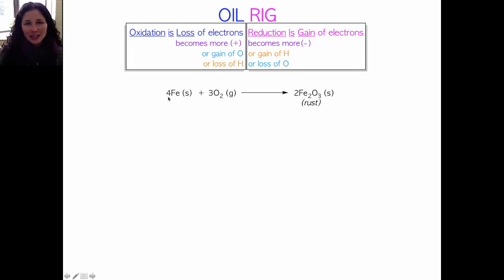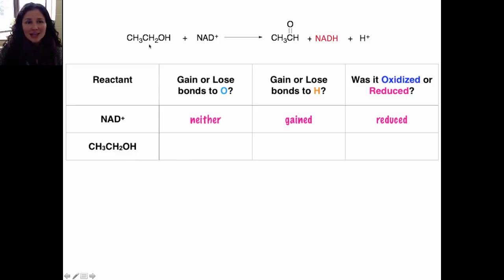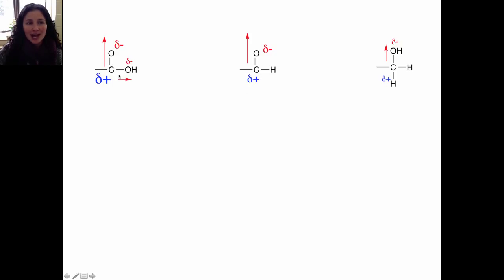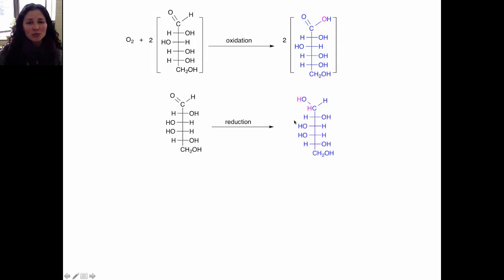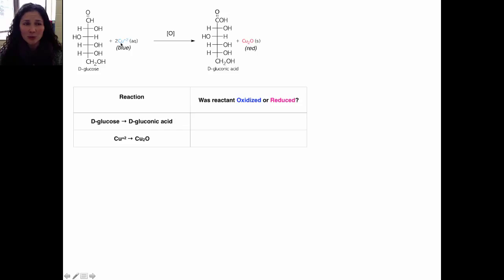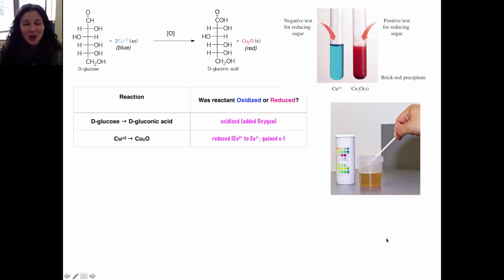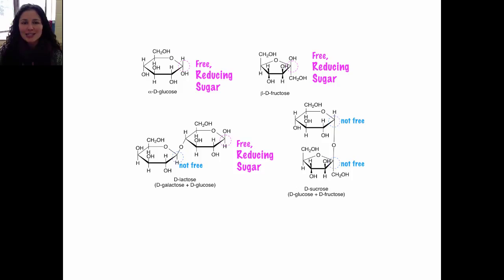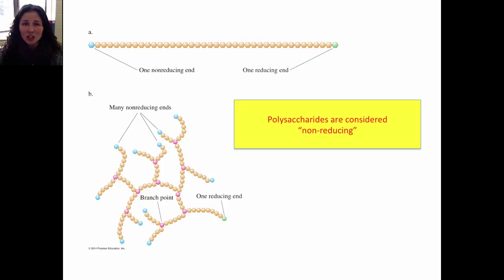Redox & Reducing Sugars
This is a video to help you understand Redox reactions of sugars, and to help you understand how to identify reducing and non-reducing sugars.